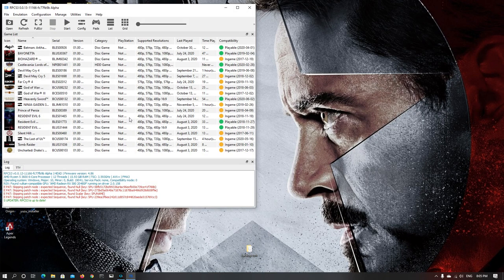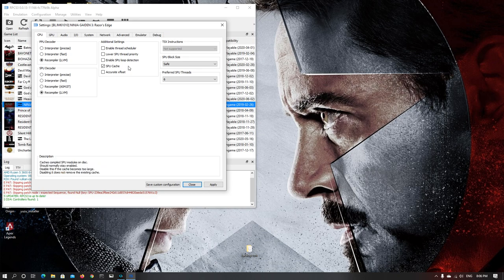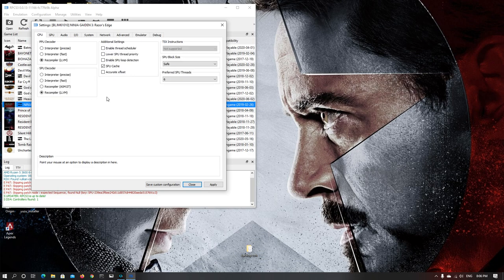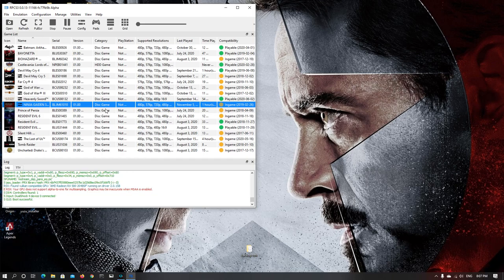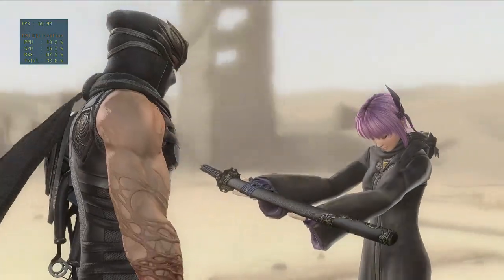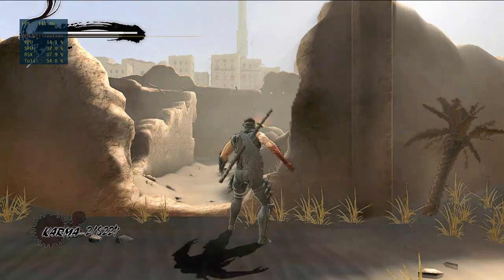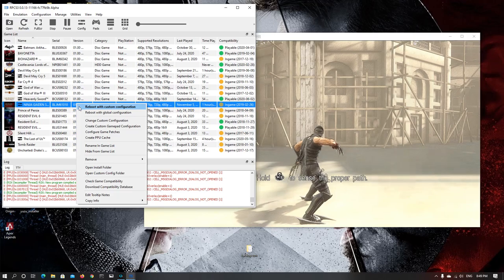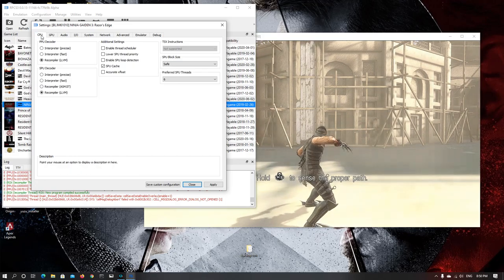Ninja Gaiden 3 | RPCS3 ps3 emulator for pc | RPCS3 0.0.13-11166-fc77fb9b Alpha